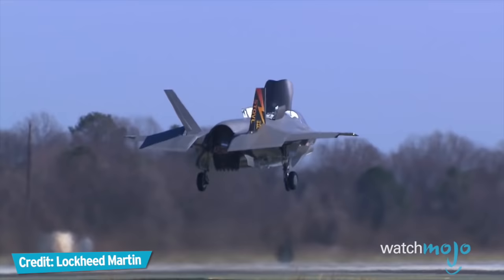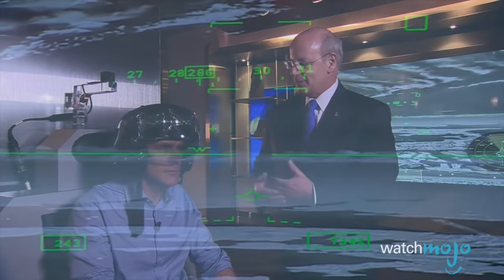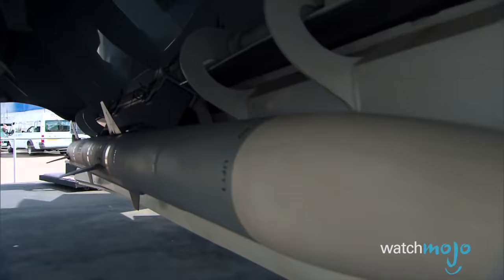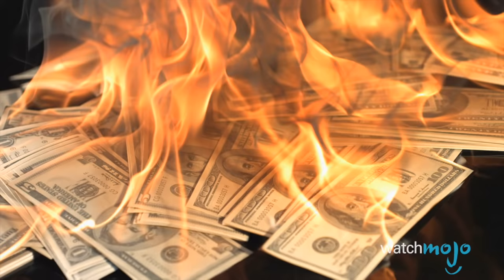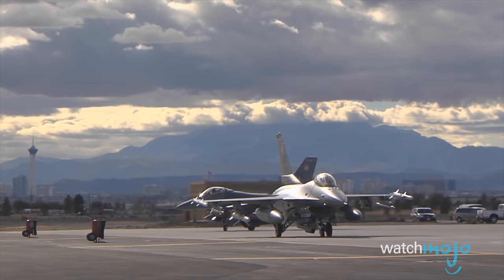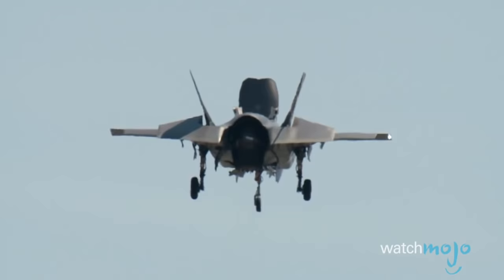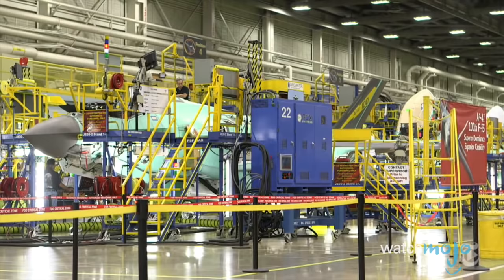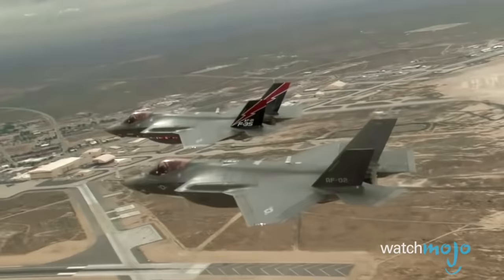Top 5 Amazing F-35 Fighter Jet Facts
Top 5 F-35 Fighter Jet Facts

The Lockheed Martin F-35 Lightning II fighter jet is America’s fifth generation fighting aircraft. The production of it is a few years behind and full of controversy and scandals, but this brand new super jet is definitely the future of stealth aircrafts.

WatchMojo takes a look at the versatility of this ground take-off aircraft, the cost to build it, other expenses, the worldwide reach of the X35 air force project and much more in this aviation focused installment of WatchMojo Facts.